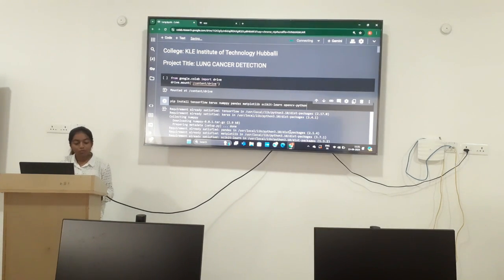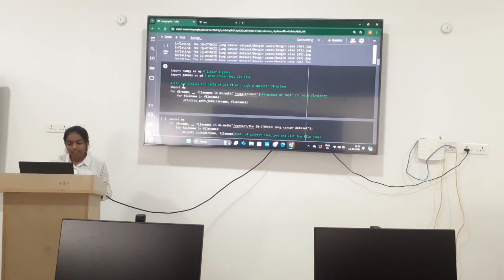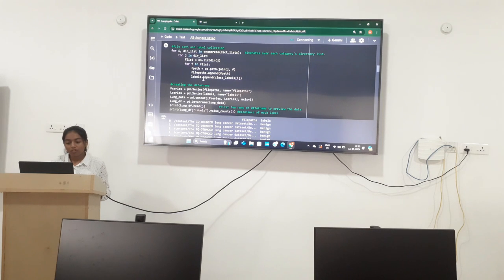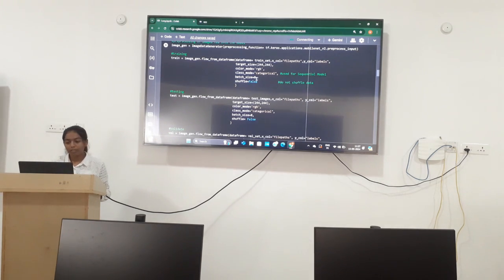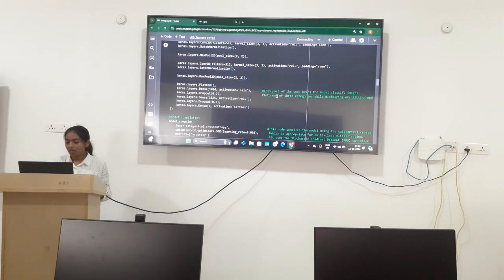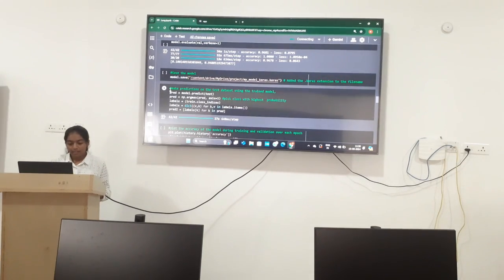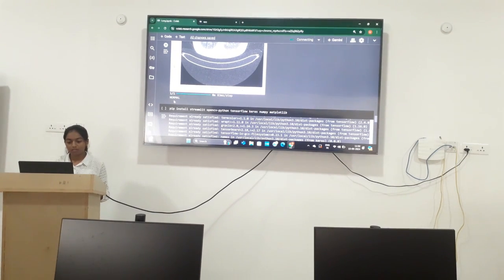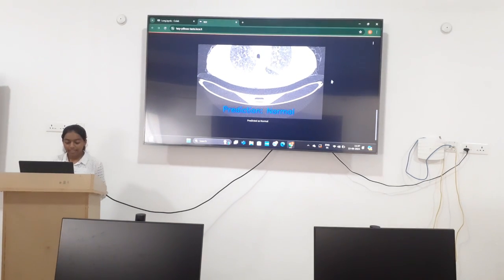Nidhi S Hartimath - Lung Cancer Prediction